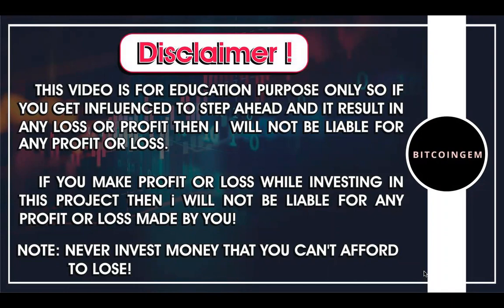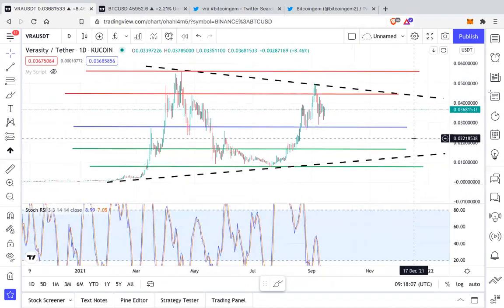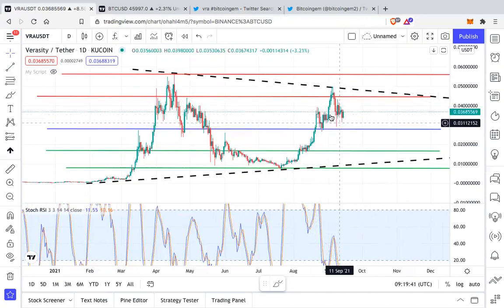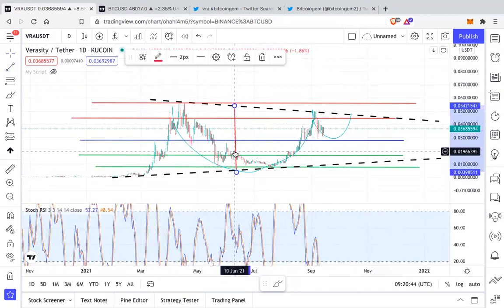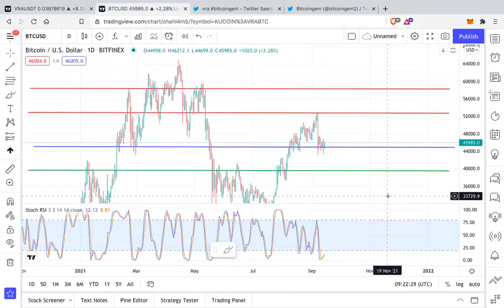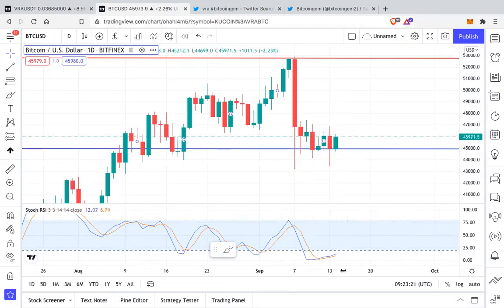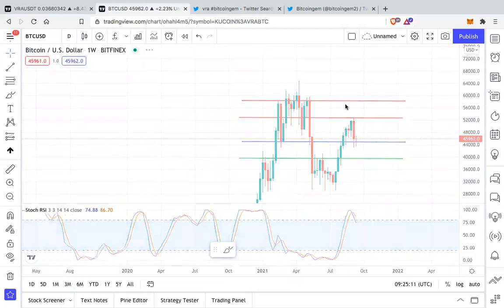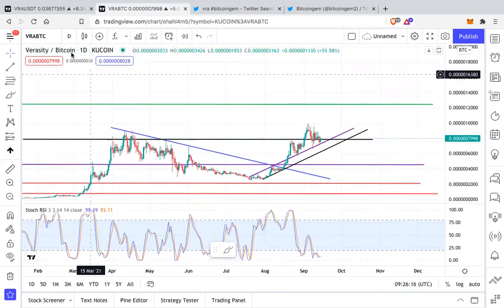VRA latest analysis | Verasity | Bitcoingem | VRA forming a massive bullish pattern !!!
In this video we look at vra / usdt  & vra / btc chart and do a rapid analysis of current price action of $VRA

In this video I will share with you my latest analysis about VRA / USDT and VRA / BTC.